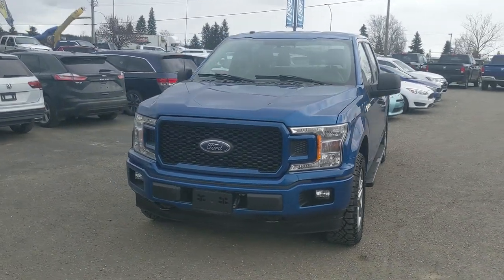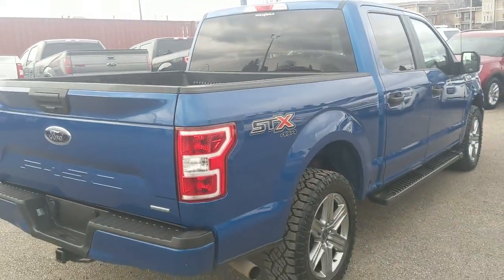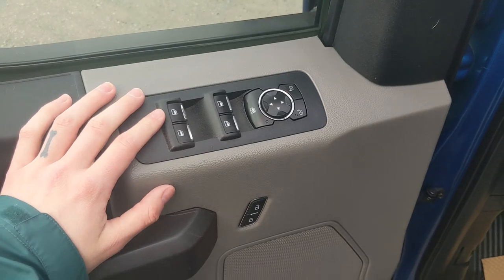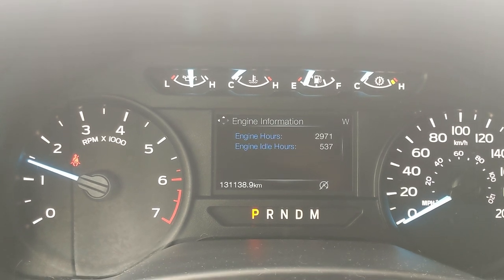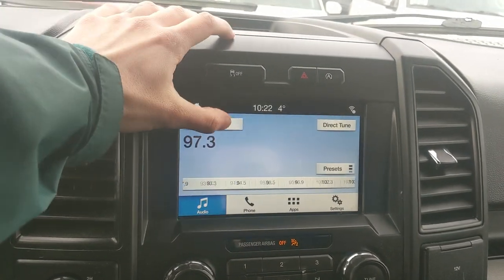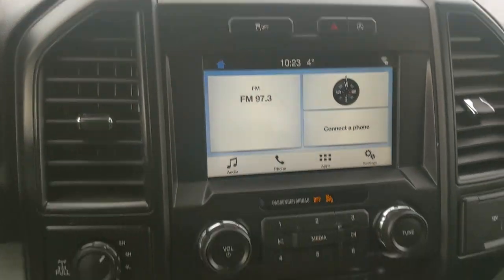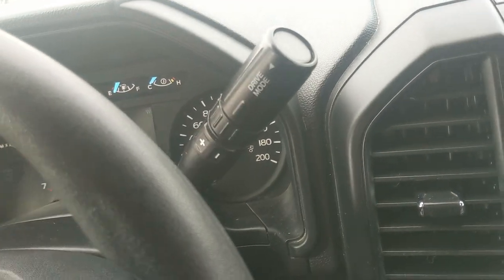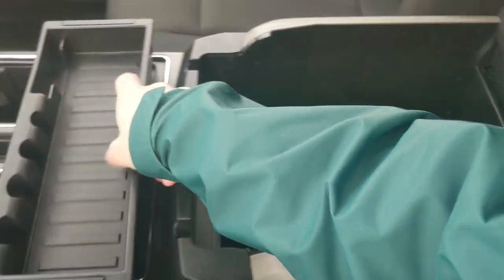2018 Ford F-150 XL Walk-Around | Stock# FC35337A | Prince George Ford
2018 Ford F-150 XL Walk-Around | Stock# FC35337A | Prince George Ford

Coming in Lightning Blue with Black Cloth interior. The odometer is sitting at 131138 kilometers.

4D SuperCrew 2.7L V6 EcoBoost 10-Speed Automatic 4WD

5-1/2 Foot Box

1331 Central Street West
Prince George, BC
V2M 3E2